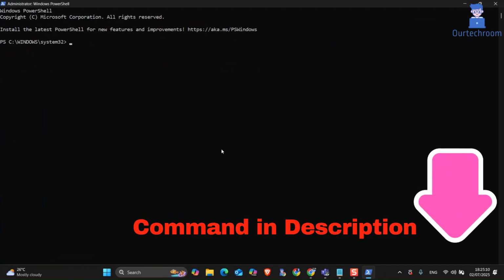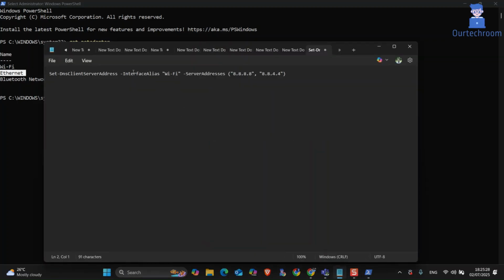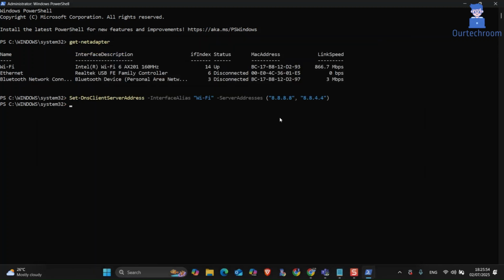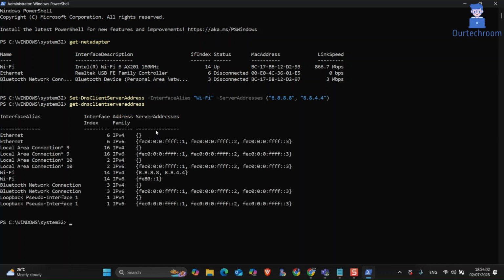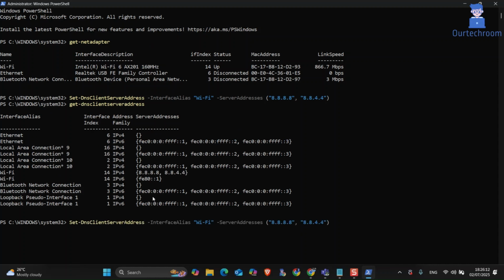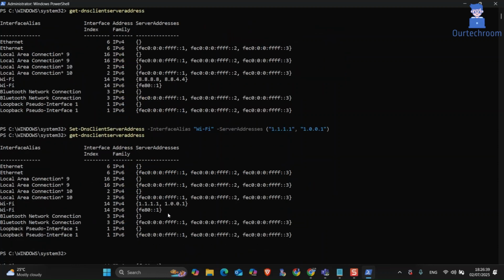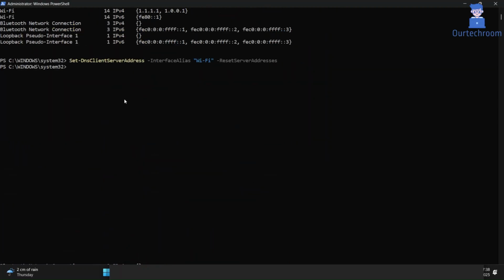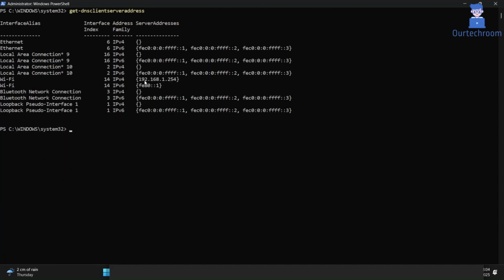How can I quickly update my DNS settings using PowerShell in Windows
In this video I will show you easy and fast way to change DNS server using Powershell on Windows OS like Windows 10 , 11 and even in Windows Server.

Command Used here:
Get-NetAdapter

Set-DnsClientServerAddress -InterfaceAlias "Ethernet" -ServerAddresses ("8.8.8.8","8.8.4.4")

Get-DnsClientServerAddress